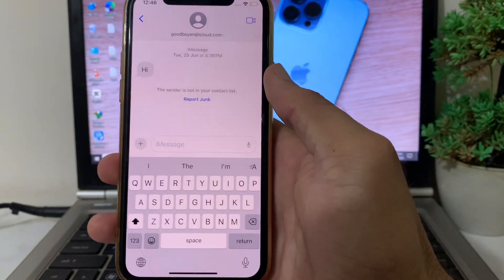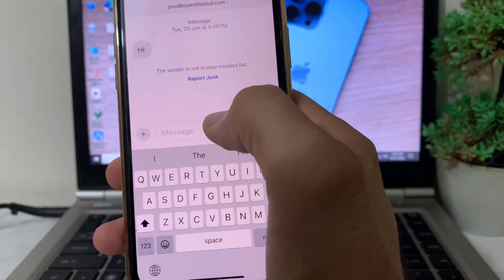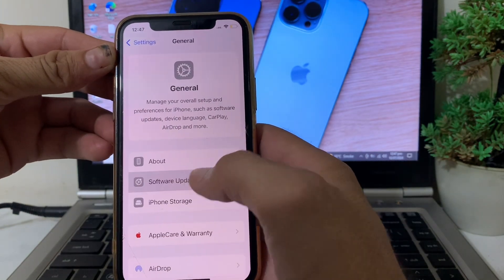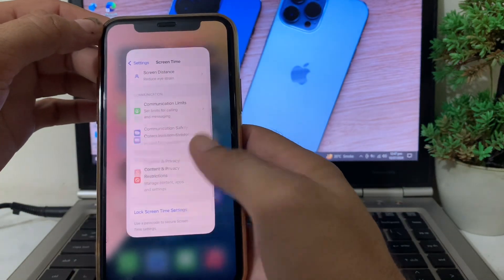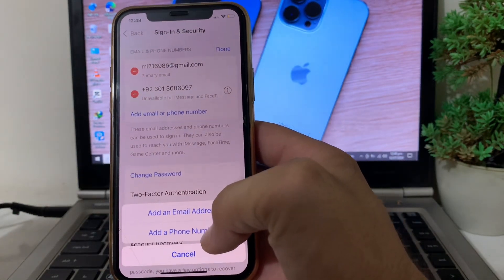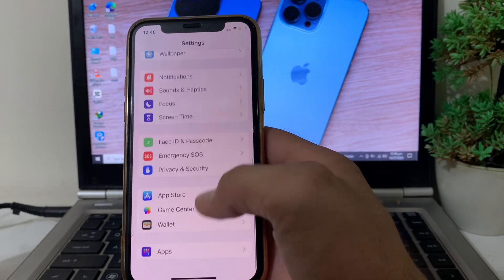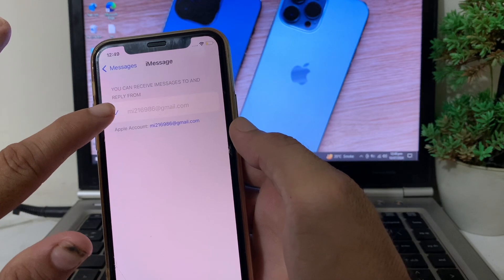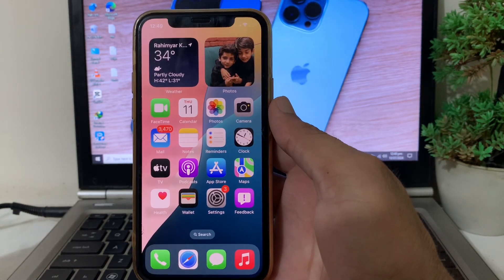How to send iMessage instead of Text Message on iPhone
Switching from sending regular text messages (SMS) to iMessages on your iPhone can enhance your messaging experience with features like read receipts, typing indicators, and higher quality media sharing.

In this video, we’ll guide you through the steps to switch from sending regular text messages to iMessages on your iPhone. Unlock the full potential of your messaging experience with features like read receipts, higher quality media, and more. Whether you’re new to iPhone or a seasoned user, our clear and easy-to-follow instructions will help you master your device.

More queries:

“How to Switch from Text Message to iMessage on iPhone”
“iMessage vs. Text Message: How to Enable iMessage on Your iPhone”
“Beginner’s Guide: Sending iMessages Instead of Texts on iPhone”
“Maximize Your iPhone: Switching to iMessage”
“How to Enable and Use iMessage on Your iPhone”
“iPhone Tips: Switching from SMS to iMessage”
“iMessage Setup: How to Start Sending iMessages on iPhone”
“Troubleshooting: Why iMessages Are Sending as Text Messages”
“Get the Most Out of iMessage on Your iPhone”
How to Send iMessages Instead of Text Messages”